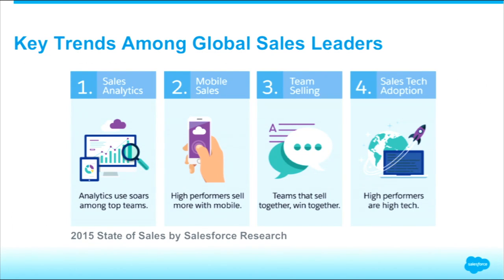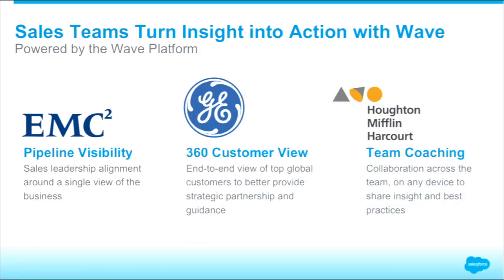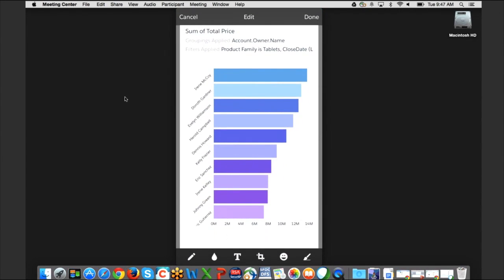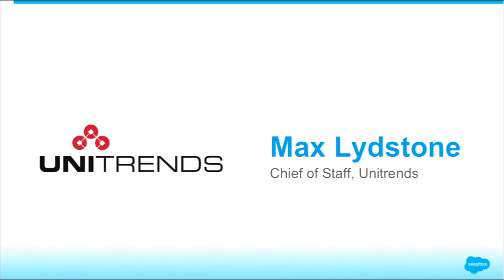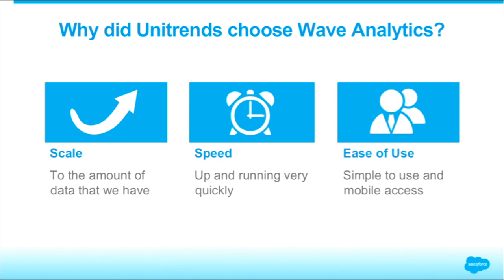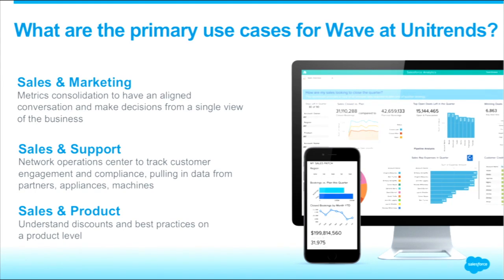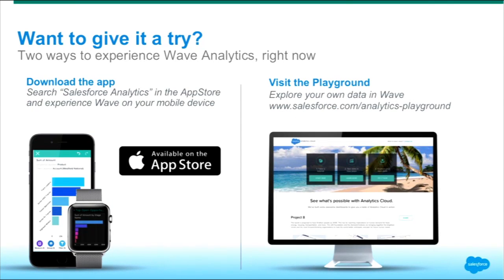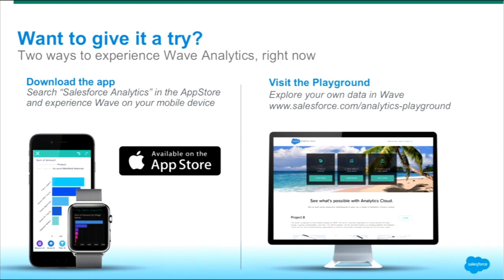Ride the Wave and Crush Your Sales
Analytics has rapidly evolved to mean self-serve exploration and answers from a mobile phone. And with Sales Wave Analytics, the power of mobile analytics is now driving new sales. In this webinar, Unitrends Chief Of Staff Max Lydstone explains why his company switched to Sales Wave, and how it’s creating results. You’ll also find out how your company can join the Sales Wave pilot program.